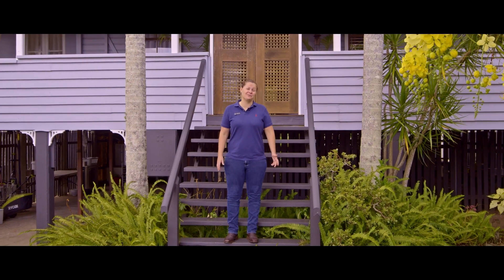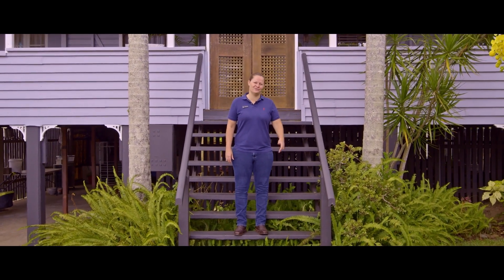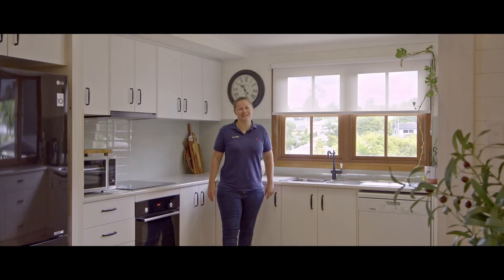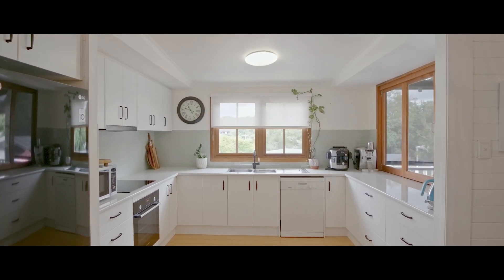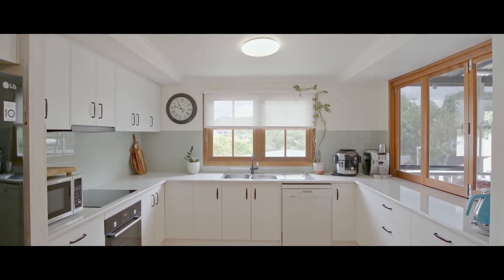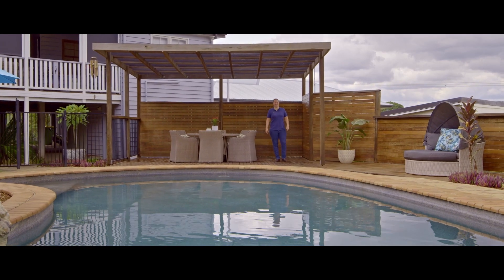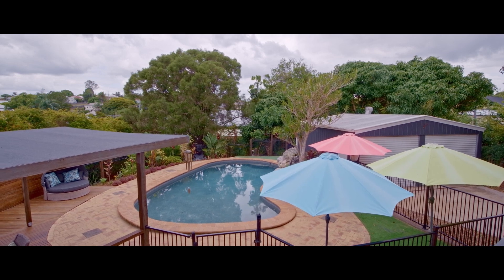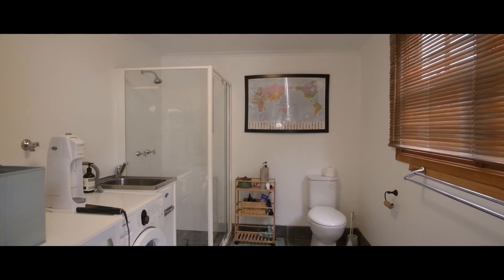18 Ray St Gympie